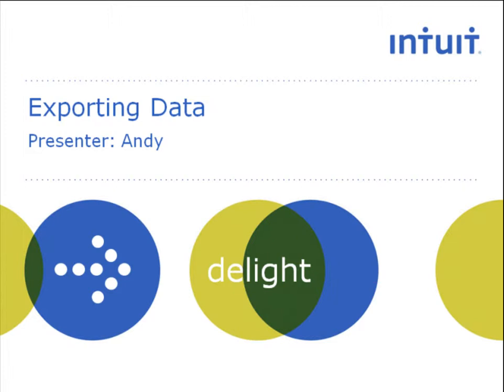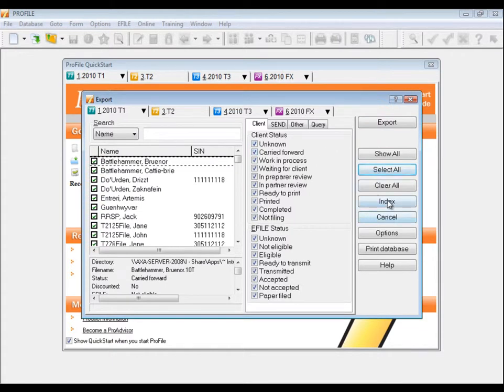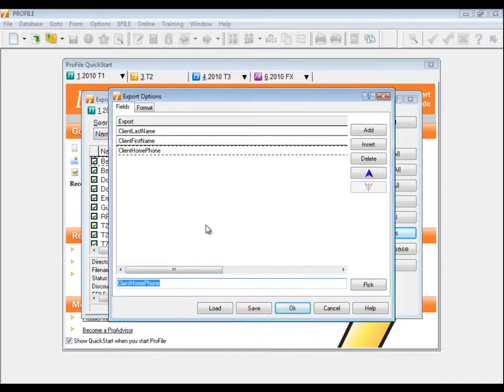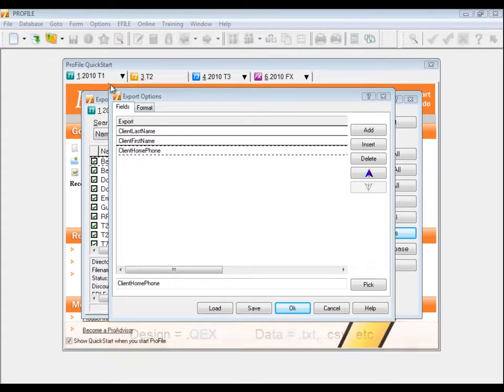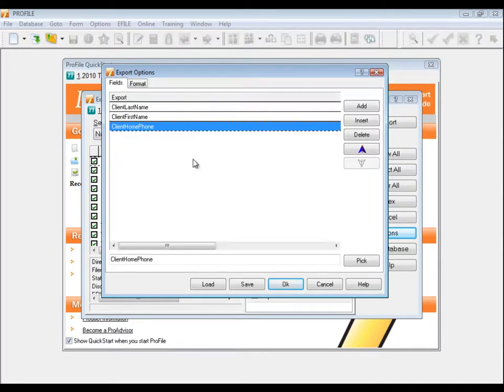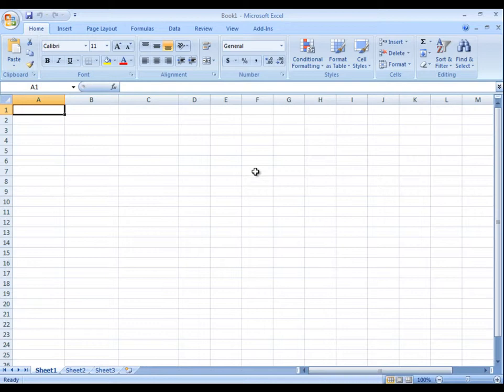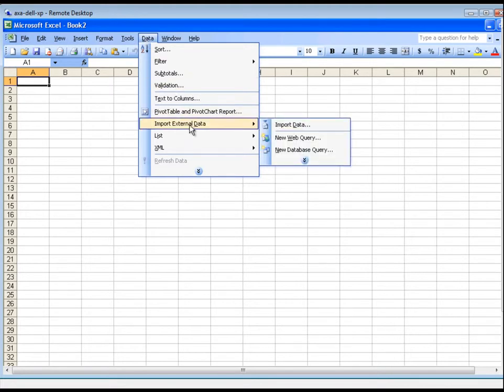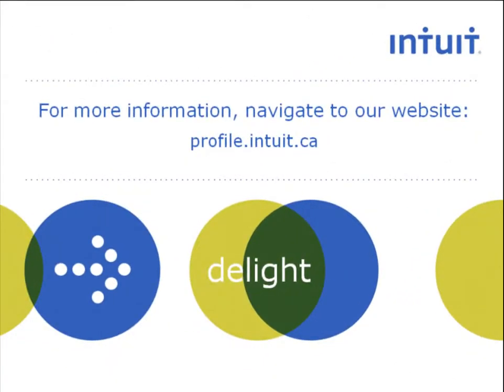Exporting Data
How to Export Data to Excel Using Classic Database or Client Explorer